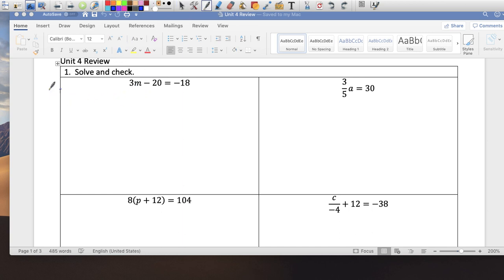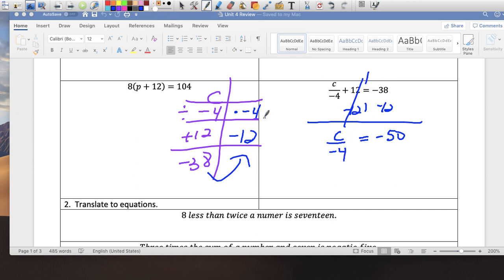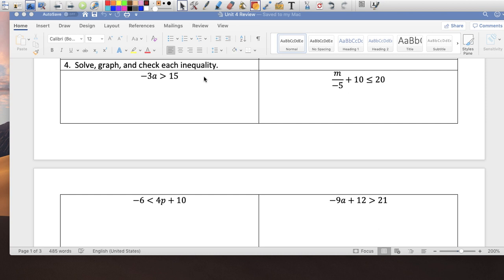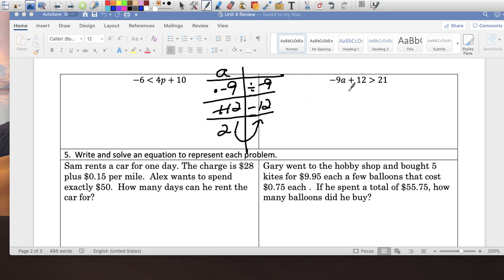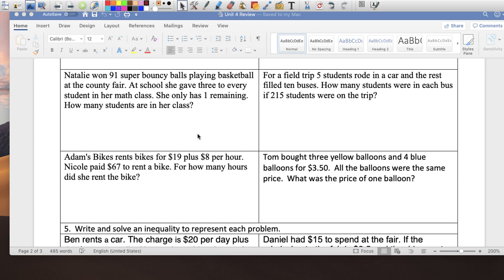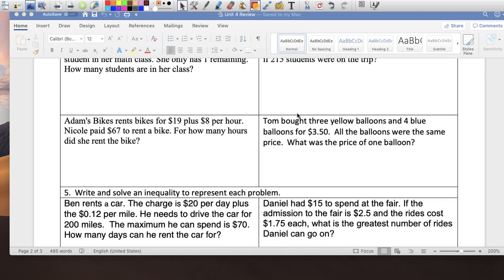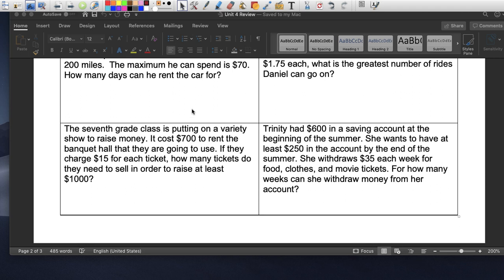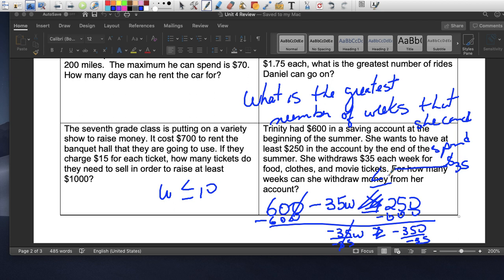Unit 4 701 706 Review and bonus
Unit 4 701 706 Review